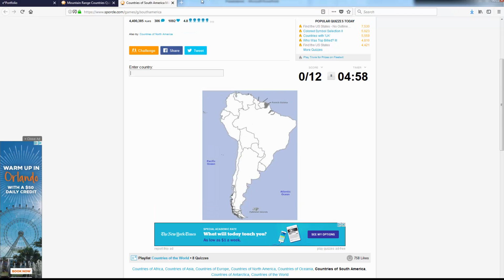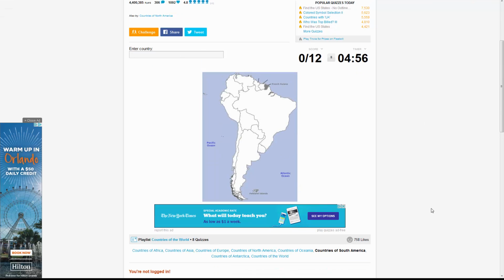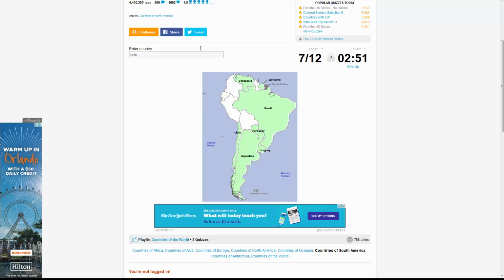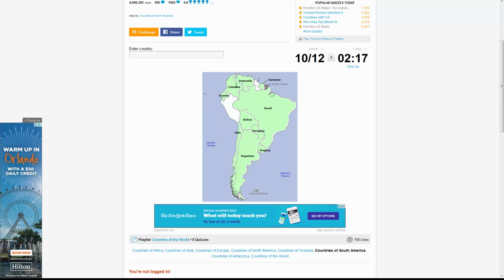South Ameria - Praxis